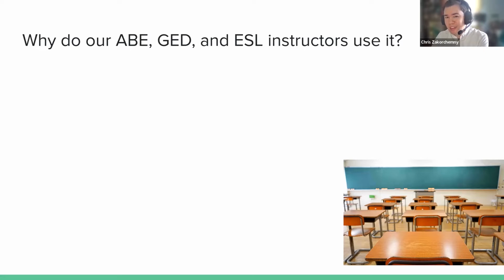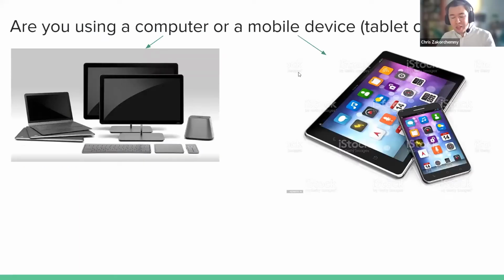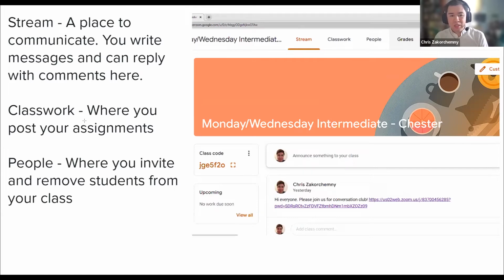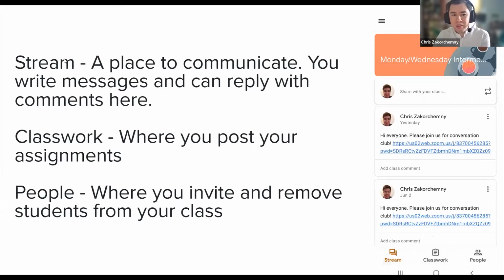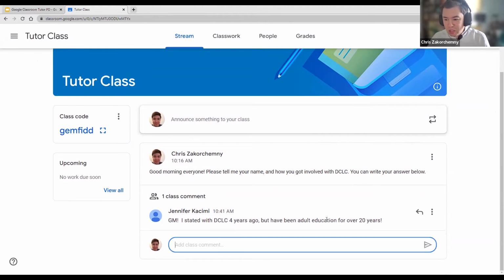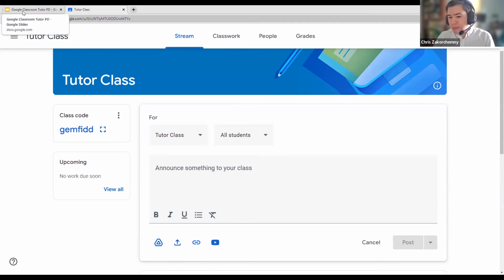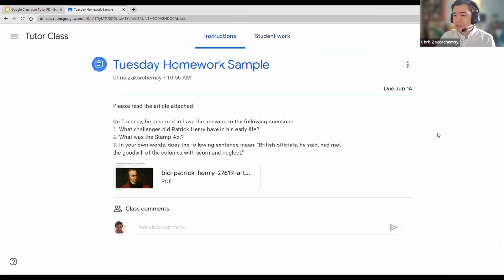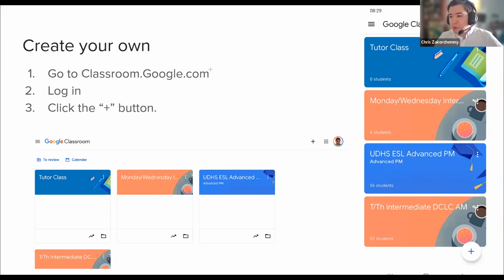Introduction to Google Classroom--Workshop for Volunteer Tutors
DCLC Instructor Chris Zakorchemny leads this June 2022 virtual workshop on how to use Google Classroom with adult literacy students.